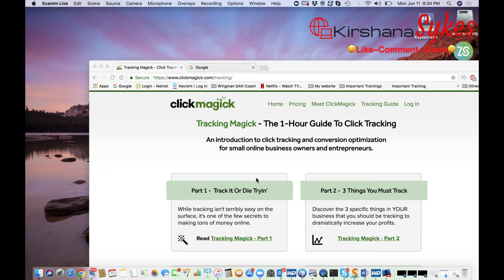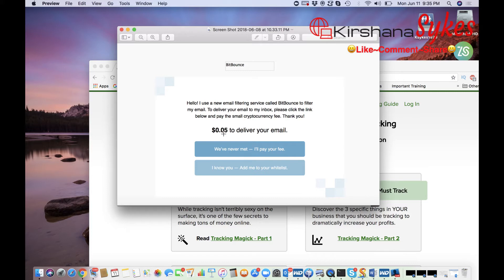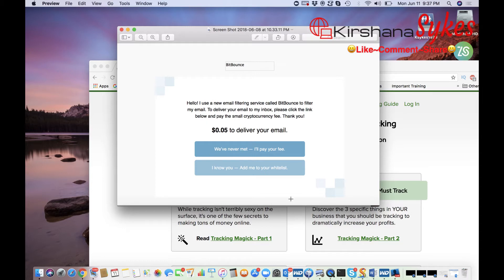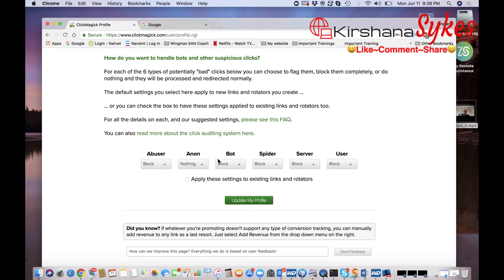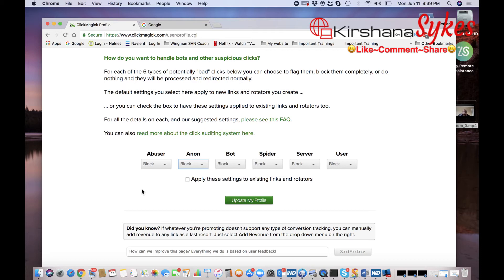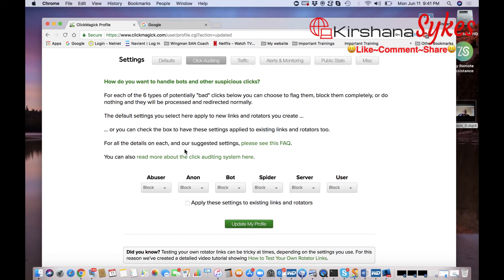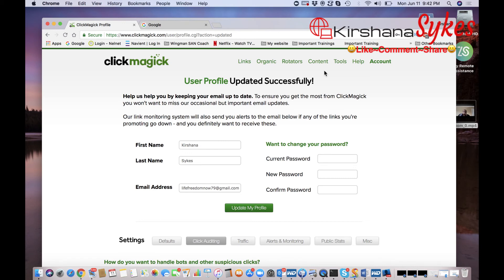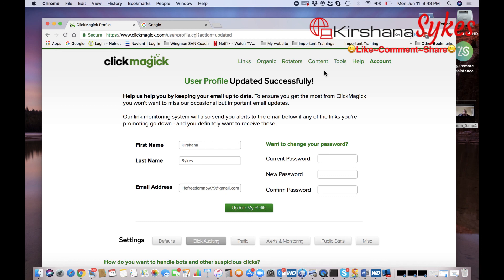How To "Block Bots" Using [ClickMagick] Tutorial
How To "Block Bots" Using ClickMagick Tutorial by Kirshana Sykes

This video is a ClickMagick training on how to block "Bots" using ClickMagick.

you want to make sure you are capturing "real" leads...not fake ones.

There are a lot of Automated Bot Systems and Services that are used to filter people's email addresses and you can waste money if you do not Block Fake or Suspicious clicks that could end up on your email list.

ClickMagick is a tracking system that allows you to track all clicks and keep track of fake clicks such as Bots.

***TOOLS ALL ENTREPRENEURS NEED***

clickmagick
clickmagick tutorial
clickmagick training
using clickmagick
clickmagick help
clickmagick 2018
clickmagick track conversions
clickmagick tracking how to
kirshana sykes
ClickMagick - Click Filtering
eliminate bot traffic
What To Do About the Bots/Fake Clicks Surge ?
clickmagick training session 1